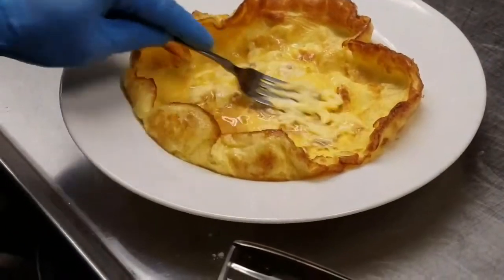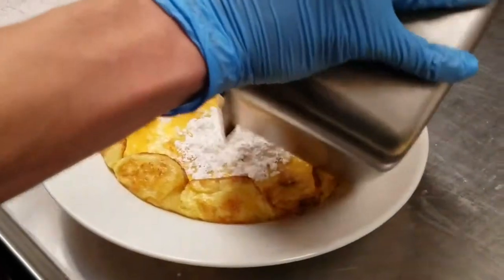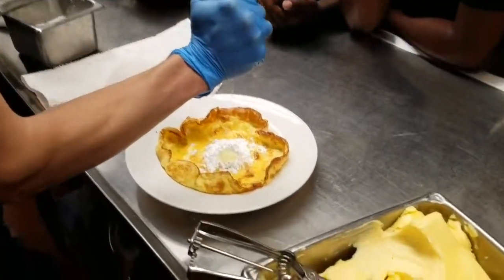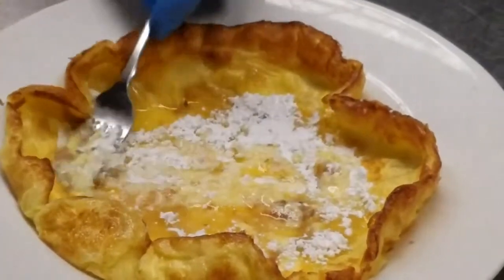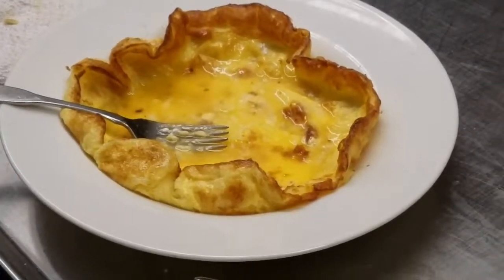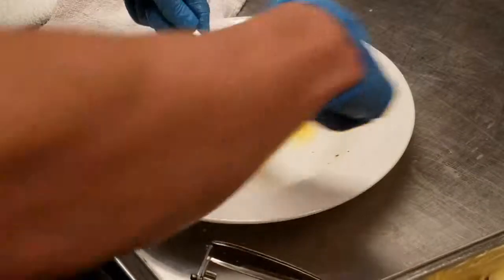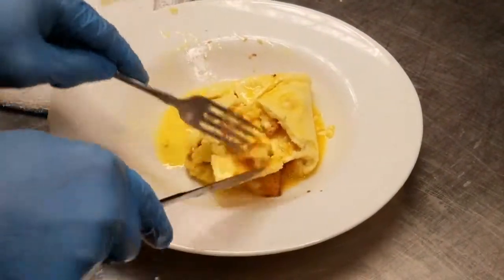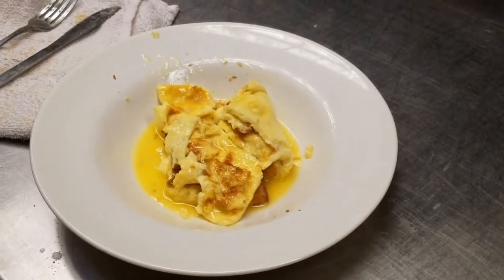Trey's Chow Down at Ol South Pancake House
The delicious German hand made pancakes at the world famous Old South Pancake House are delicious and packed with big bold flavors. This dish will send your taste buds into a flavor-gasum!